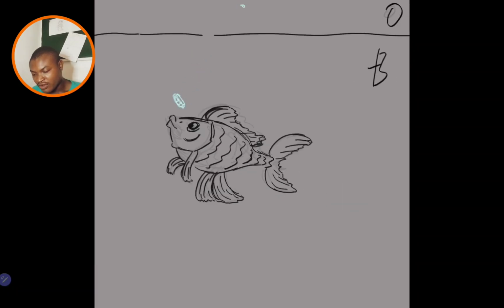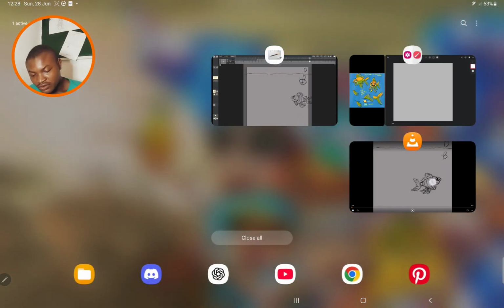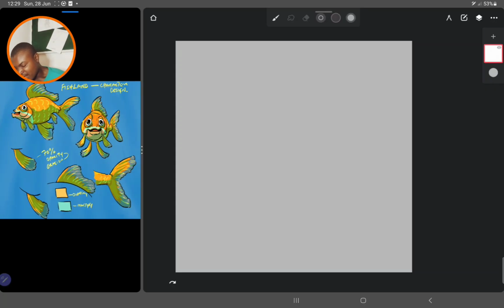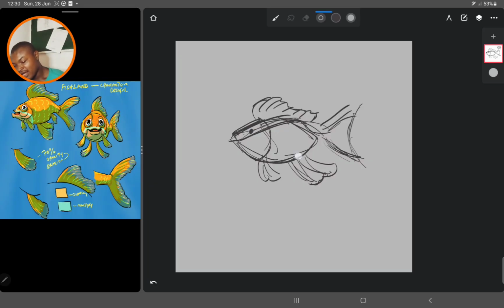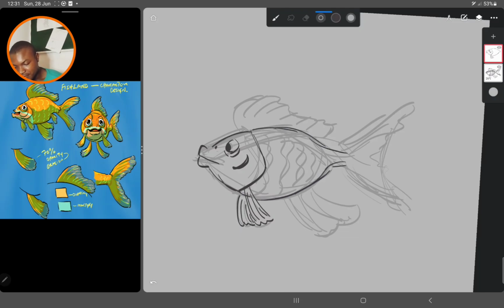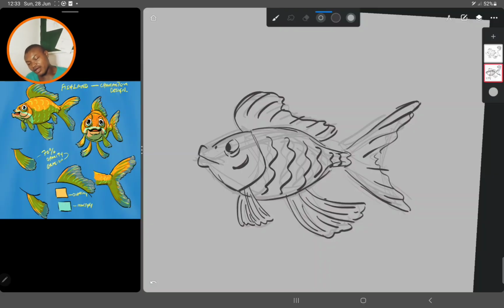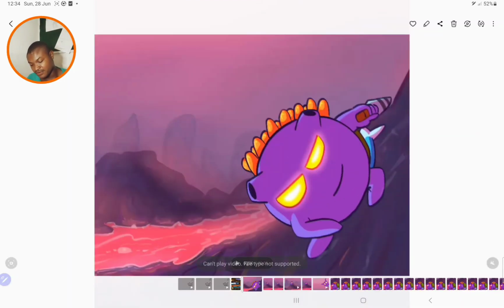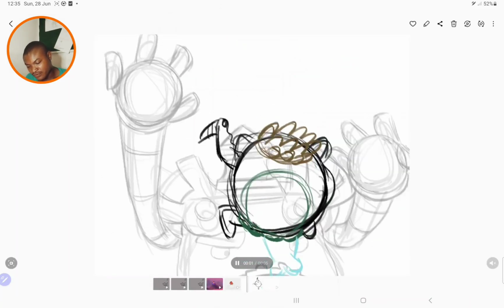How To Clean-up Your Rough Animation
Want to learn how to clean up a rough animation sketch? ✏️✨

In this video, I walk through my cleanup process step by step, showing how I turn a rough animation sketch into clean, polished line art. I share the techniques and workflow I use to achieve smooth, animation-ready drawings.

I also showcase some of my animation work throughout the video, giving you a look at what these techniques can produce.

Whether you're a beginner or an experienced artist looking to refine your workflow, I hope you find this tutorial helpful.